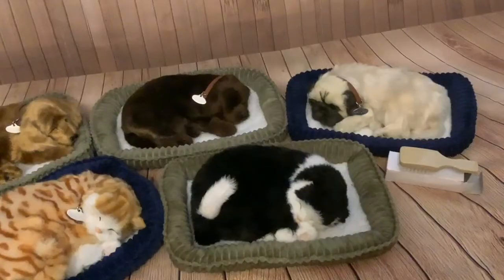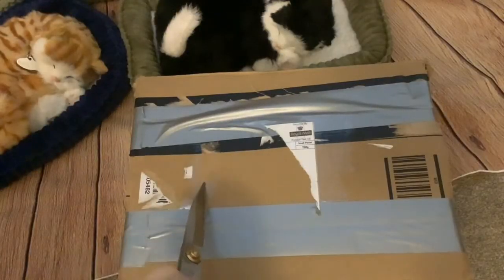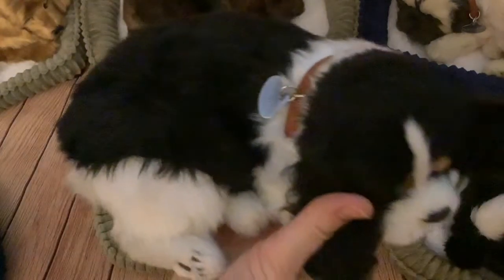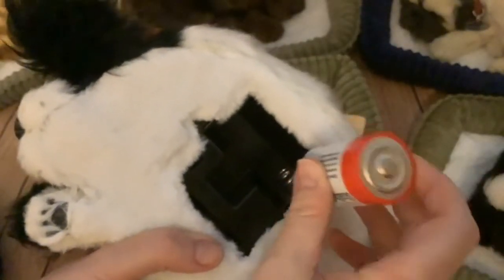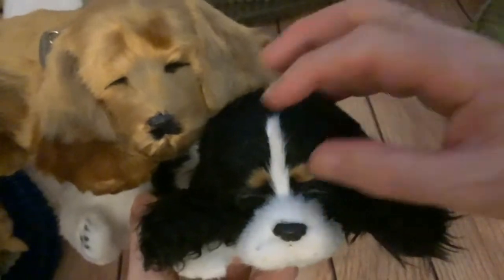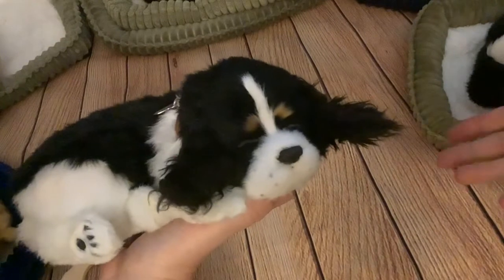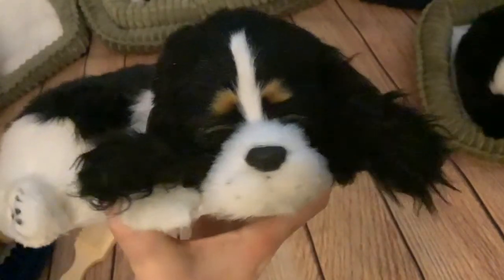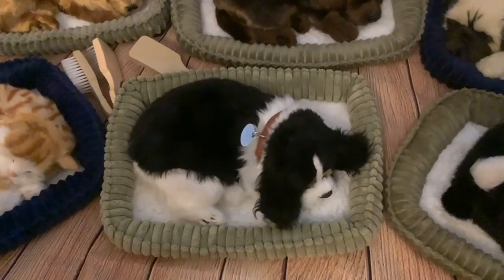Perfect Petzzz, Precious Petzzz Cocker Spaniel Puppy Realistic Lifelike Breathing Puppy Unboxing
Perfect Petzzz, Precious Petzzz Cocker Spaniel Puppy  Realistic Lifelike Breathing Puppy Unboxing, Demonstration & Review